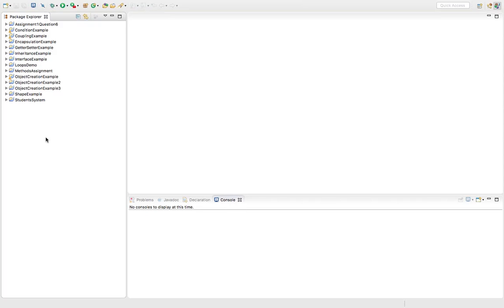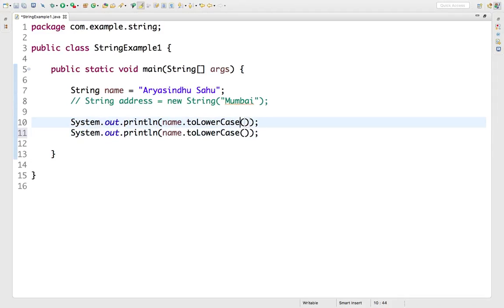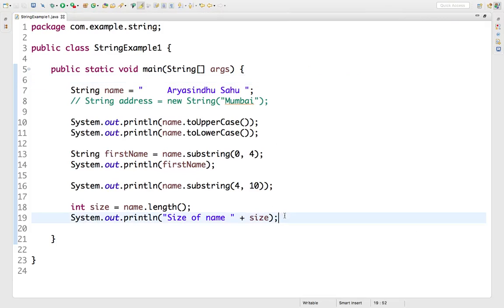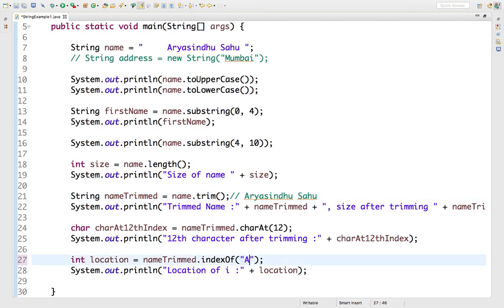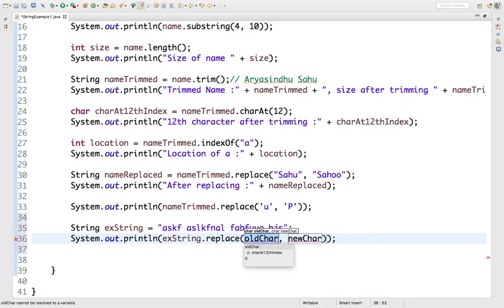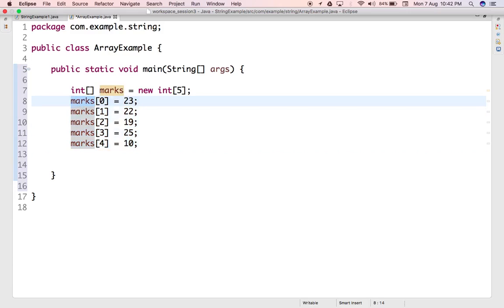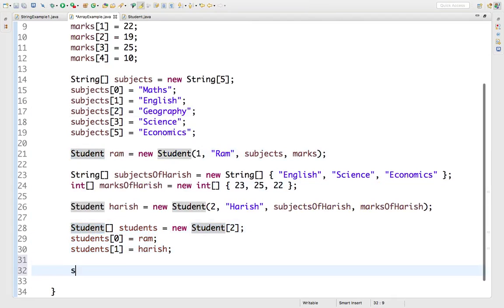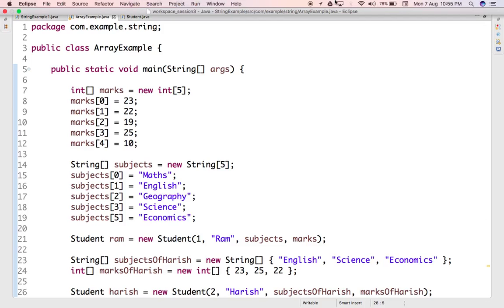Class16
String, Arrays in Java